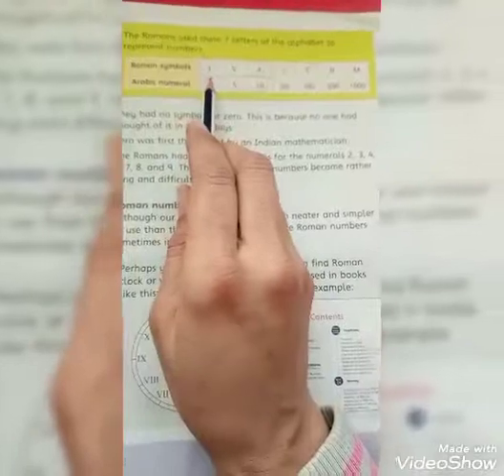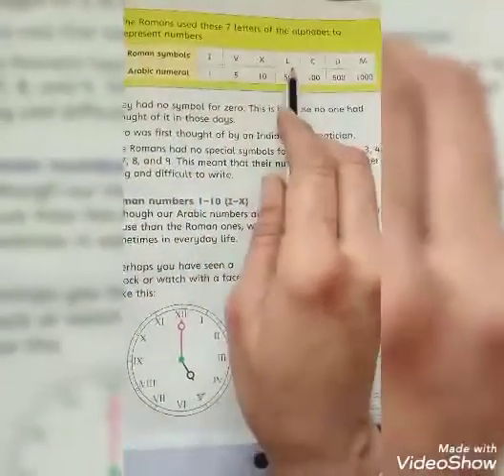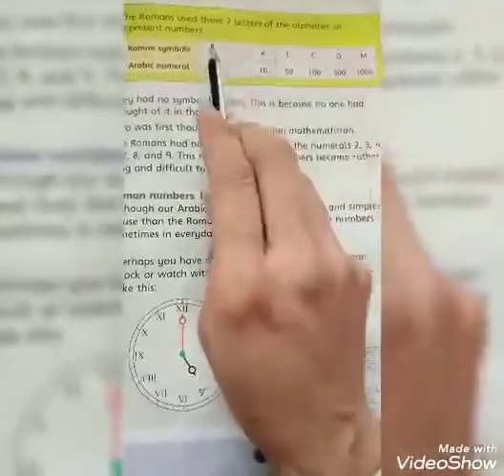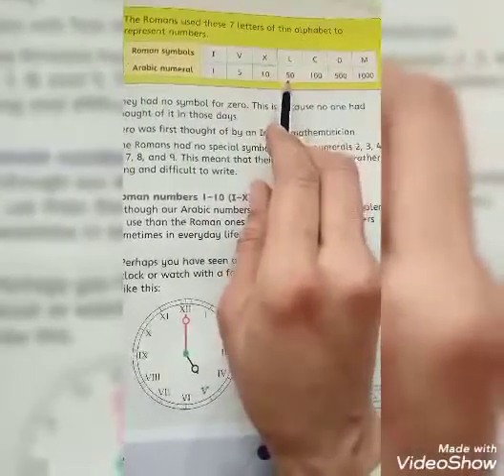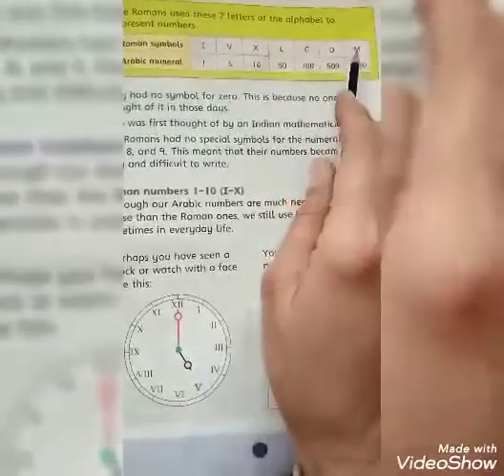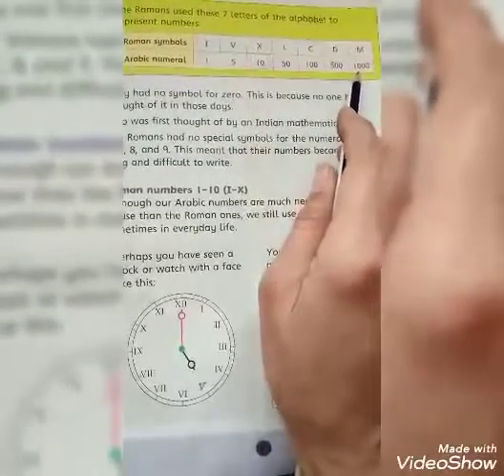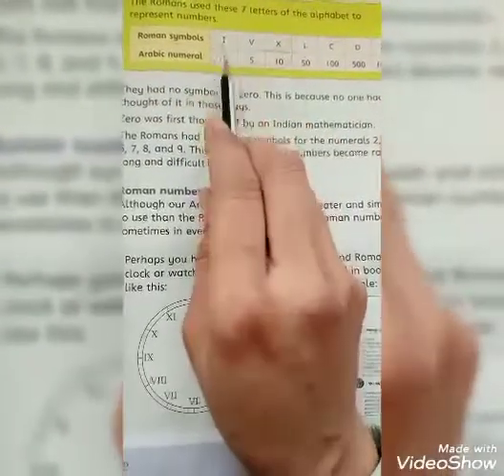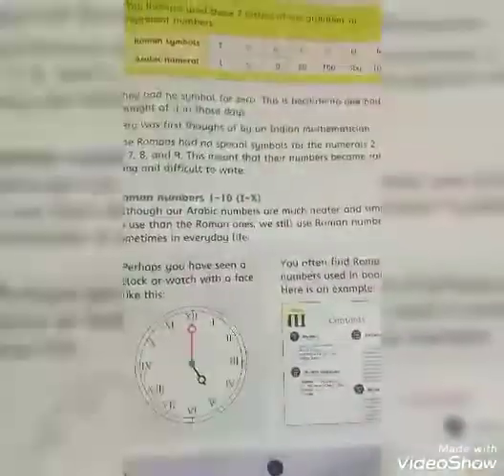26 March 2021, Mathematics (Class 3 A & B)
Video from shamailafaiz